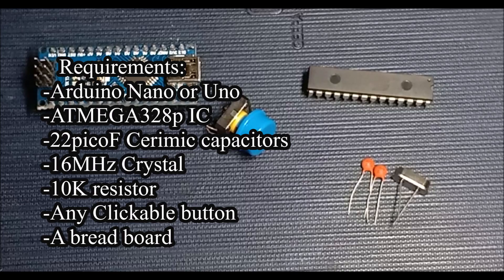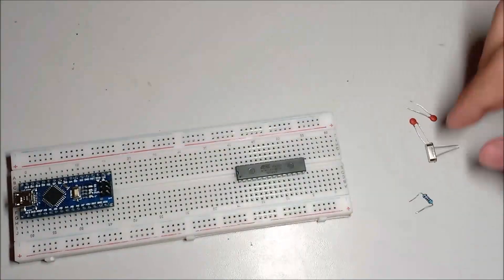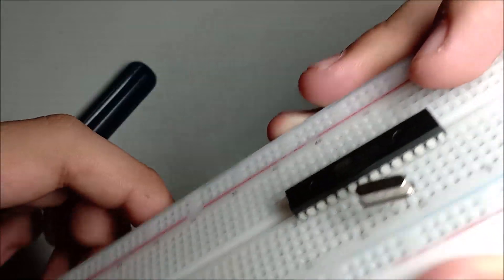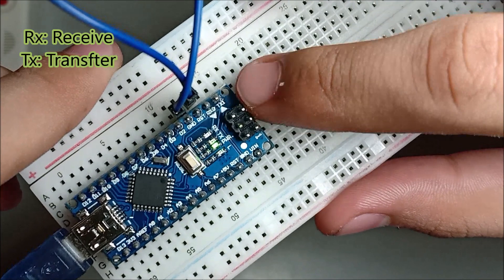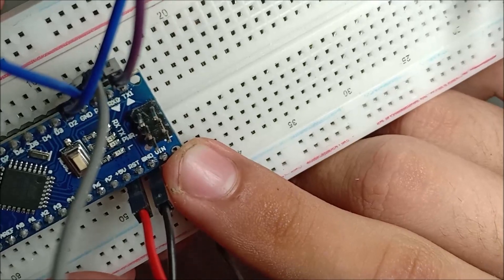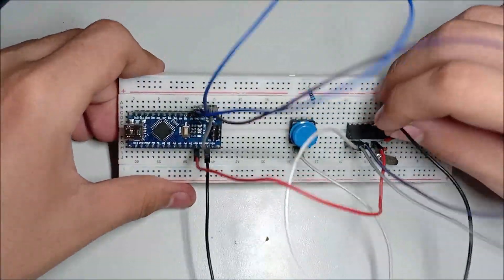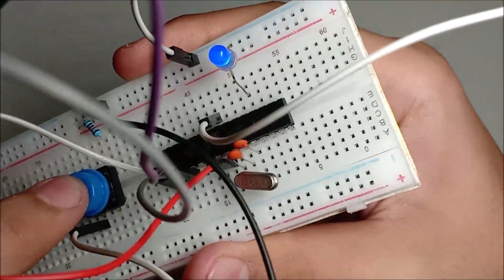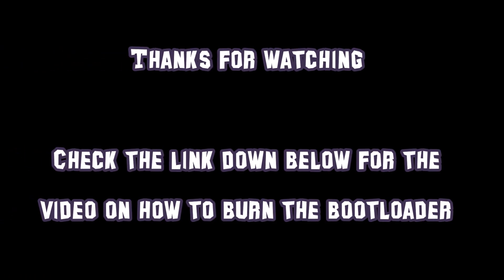How To upload binary codes to ATmega328p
In This Video I'm Going to show you how to upload your code to your ATmega328p
However, you must first burn a bootloader to your chip. If you haven't burn it yet, please click this for the tutorial on how to burn the bootloader for this chip.

Song: Rubik
Artist: Distrion, Electro-Light
Licensed to YouTube by: AEI (on behalf of NCS); Featherstone Music (publishing), ASCAP, and 1 Music Rights Societies.

Song: Nova
Artist: Ahrix
Album: Nova
Licensed to YouTube by: RouteNote (on behalf of Ahrix); Abramus Digital, BMI - Broadcast Music Inc., LatinAutor, Routenote (Publishing), CMRRA, Broma 16, and 18 Music Rights Societies